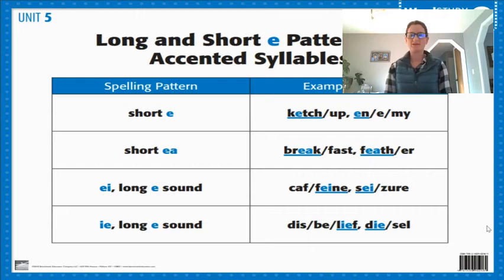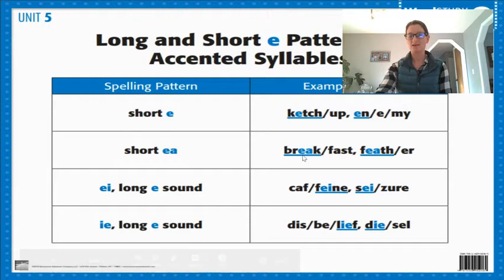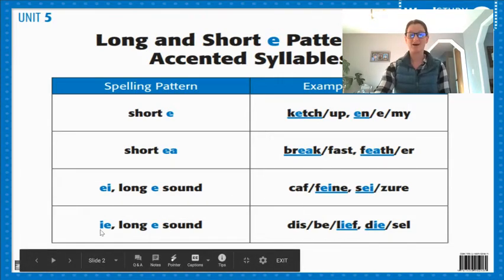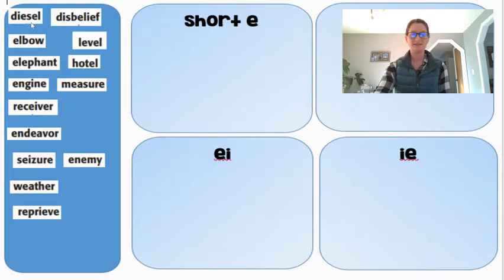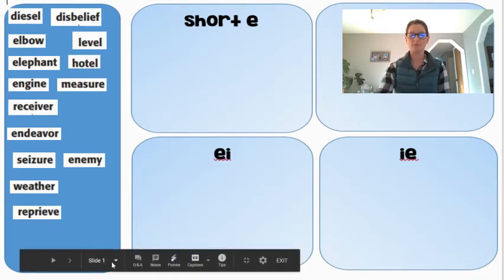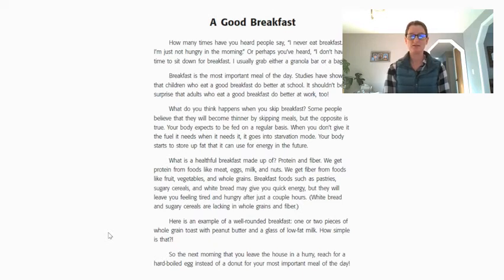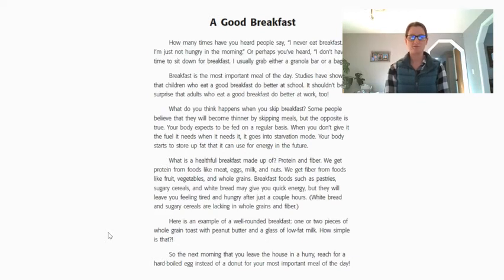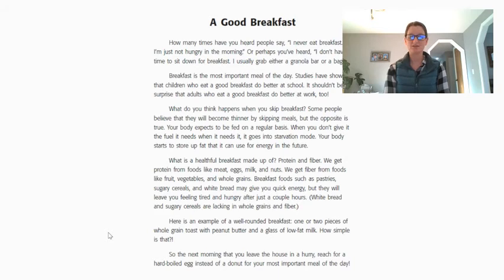Word study 4.5.3